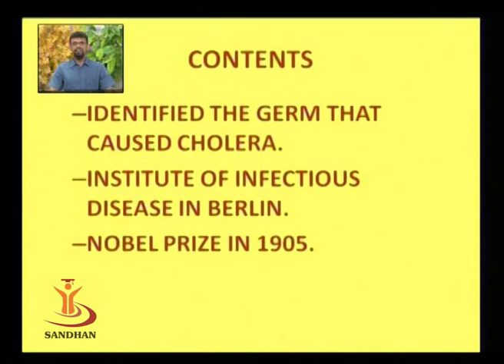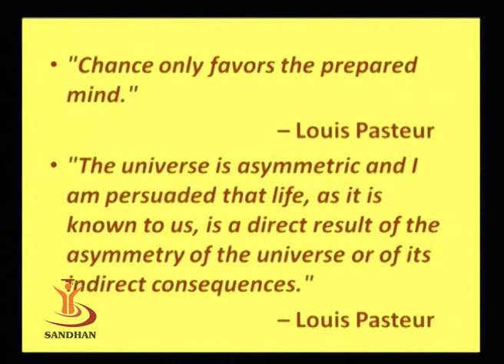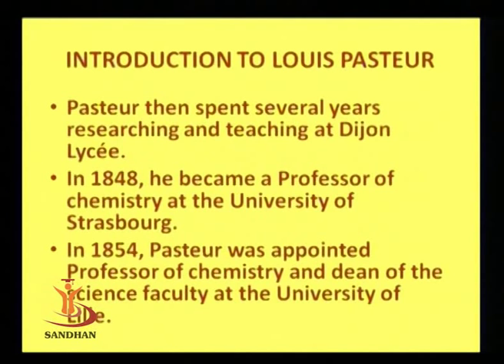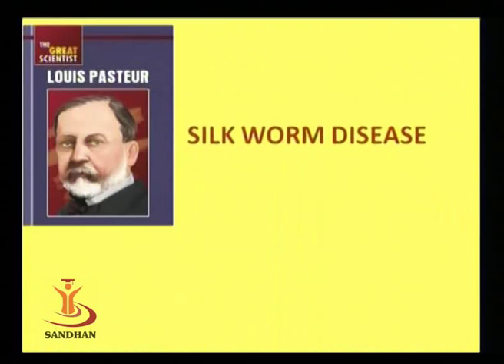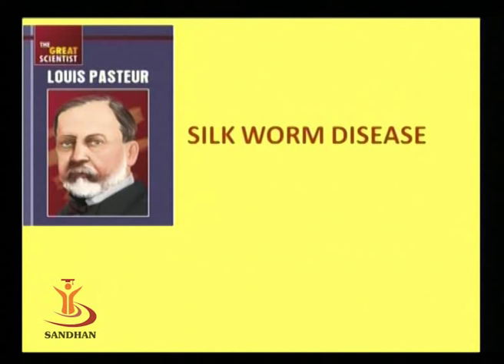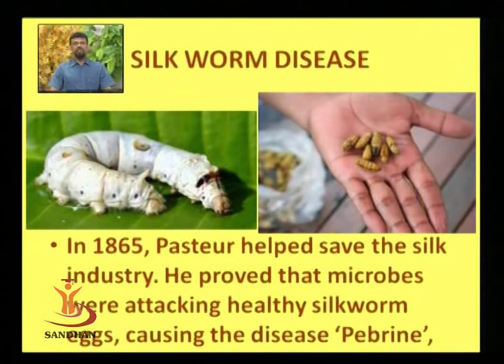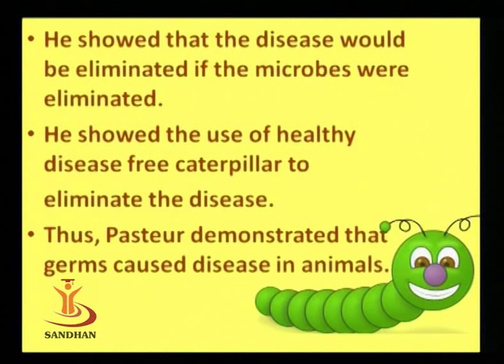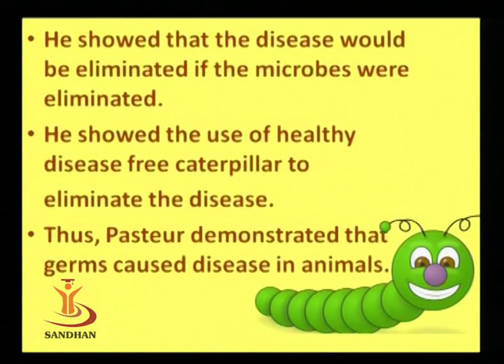SANDHAN (AGIC): Contributions of Louis Pasteur & Robert Koch in Development Microbiology